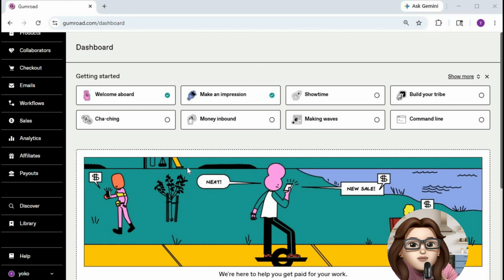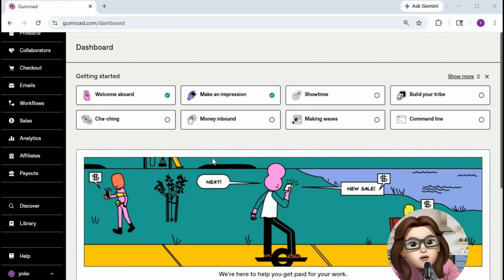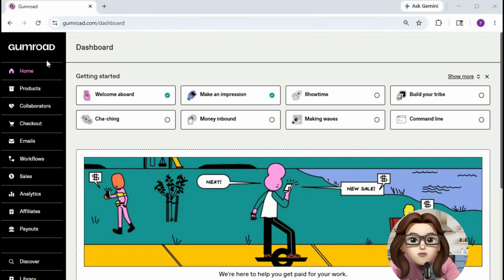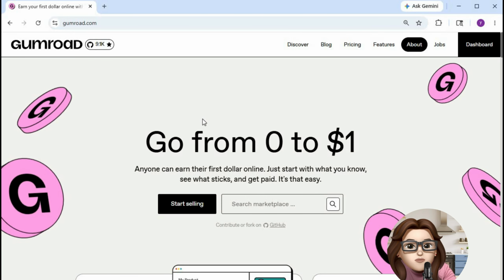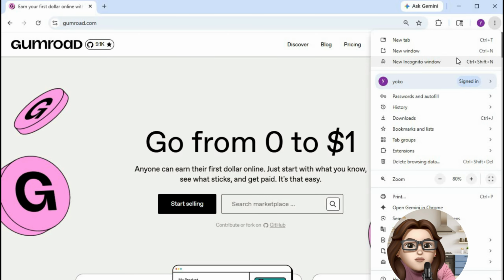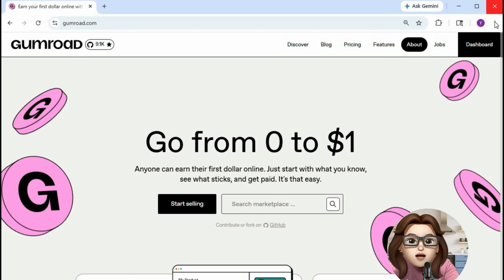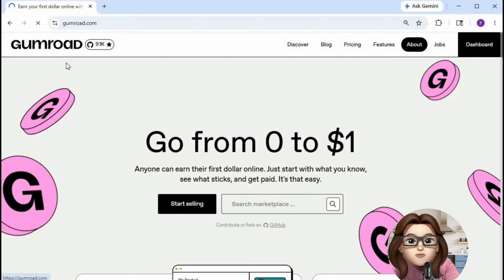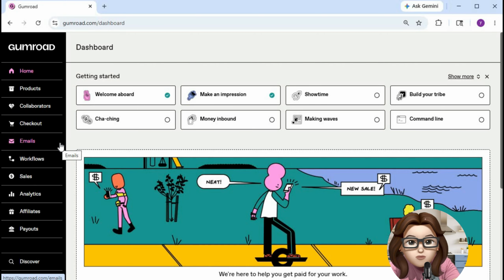How To Fix Page Not Loading On Gumroad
Learn how to fix page not loading issues on Gumroad with this easy step-by-step tutorial. In this video, I’ll show you the most common reasons Gumroad pages fail to load and exactly how to troubleshoot and solve the problem in 2026 so you can access products, dashboards, memberships, and checkout pages properly again.

Page loading problems on Gumroad can happen for many reasons. Sometimes pages stay blank, freeze while loading, show browser errors, or fail to open completely. In many cases, the issue is caused by browser cache problems, unstable internet connections, VPN conflicts, browser extensions, expired sessions, DNS problems, or temporary Gumroad server outages.

In this tutorial, you’ll learn how to troubleshoot Gumroad page loading issues step by step. I’ll show you how to clear browser cache and cookies, switch browsers or devices, disable extensions, test different internet connections, and verify account access correctly. I’ll also explain how Gumroad pages load and why some pages may temporarily stop responding.

You’ll discover practical troubleshooting tips such as using incognito mode, updating browsers, checking firewall or VPN settings, restarting devices, testing mobile versus desktop access, and checking Gumroad server status. I’ll also explain what to do if pages still refuse to load and when it’s best to contact Gumroad support for additional help.

This tutorial is perfect for Gumroad creators, digital product buyers, course students, membership subscribers, online entrepreneurs, and anyone using Gumroad regularly. Even if you’re completely new to Gumroad, the troubleshooting steps in this guide are beginner-friendly and easy to follow.

Fixing page loading problems quickly is important because inaccessible pages can interrupt purchases, block downloads, prevent account access, and affect the overall experience for both creators and customers.

If you found this tutorial helpful, make sure to like the video, subscribe to the channel, and turn on notifications for more Gumroad tutorials, troubleshooting guides, online business tips, and eCommerce tutorials.

This video shows you How To Fix Page Not Loading On Gumroad Easily! Watch this Video till the end to learn How To Fix Page Not Loading On Gumroad.

Were you able to figure out How To Fix Page Not Loading On Gumroad? Share this with your friends who want How To Fix Page Not Loading On Gumroad.

Problem Solved in this Video-:

What Do you Think of How To Fix Page Not Loading On Gumroad?